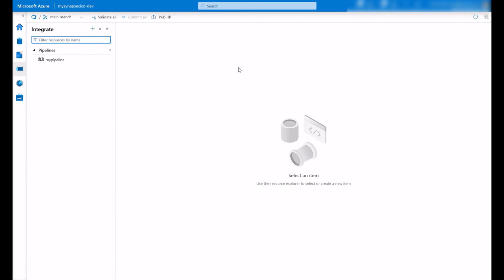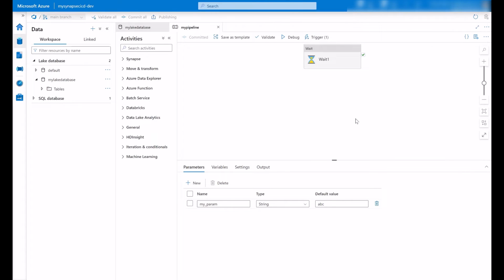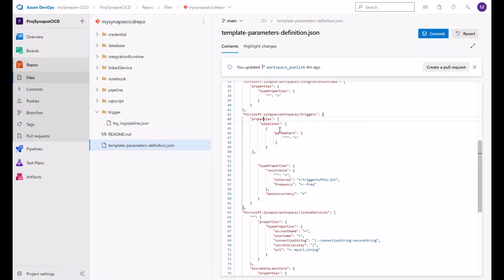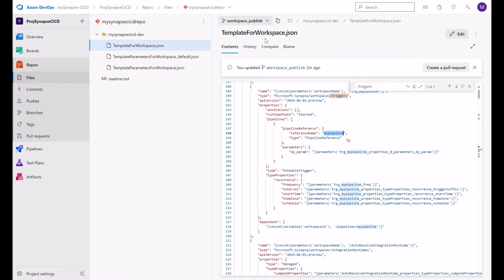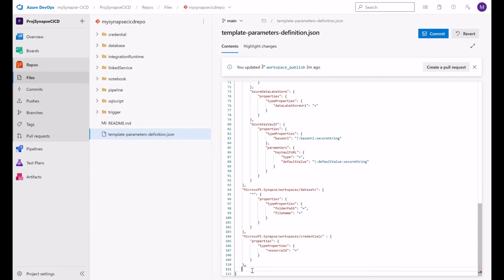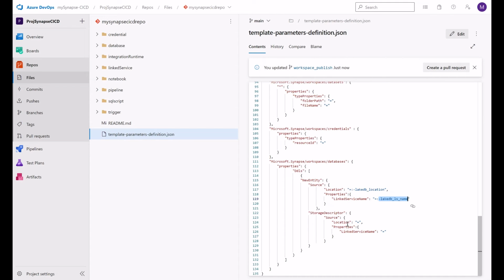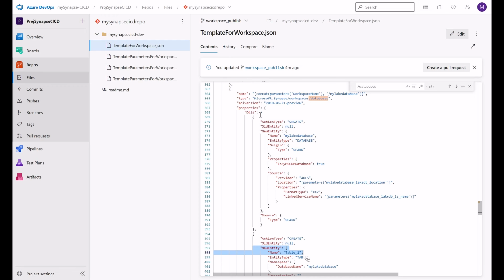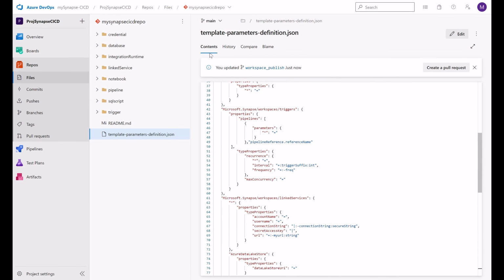Synapse CI/CD: Advanced custom template parameterization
Hello Synapse CI/CD fans! In the fourth video of our Synapse CI/CD series, Rui continues the discussion on custom parameterization of ARM templates with a few challenging scenarios.

00:06 Introduction
01:55 Demo
20:53 Wrap-Up